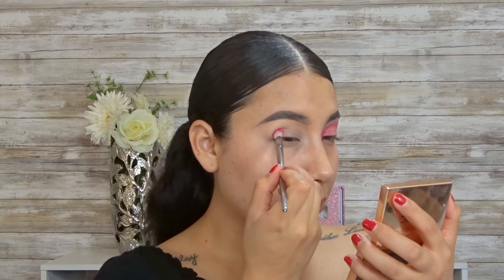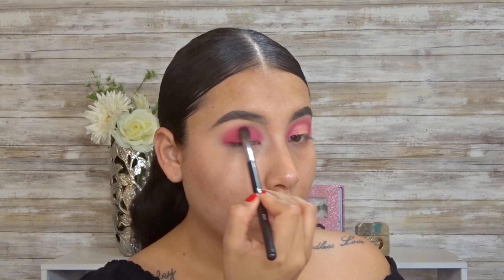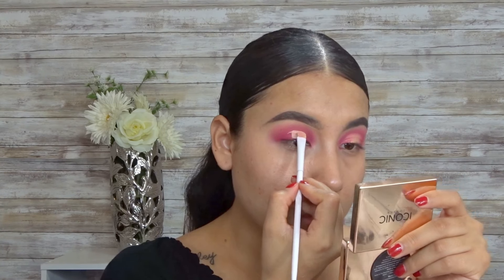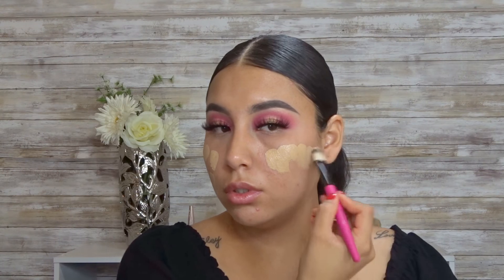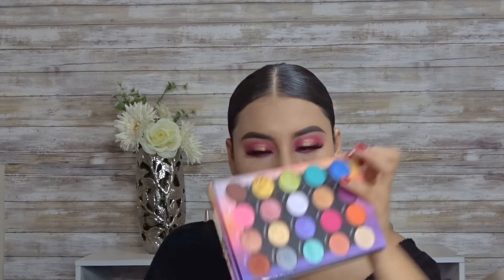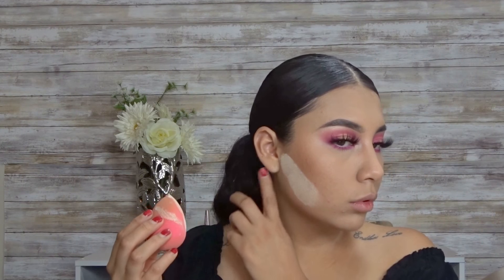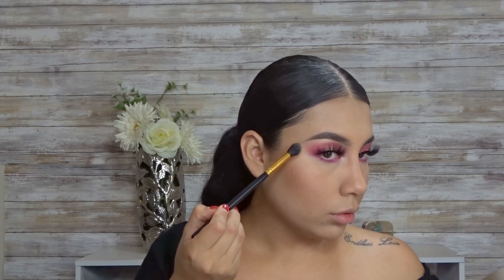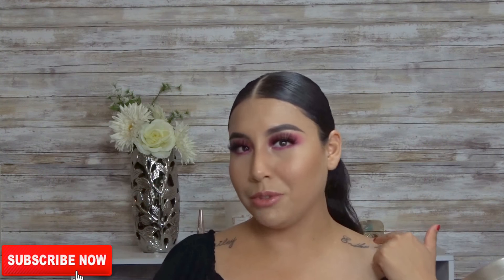EASY HALO MAKEUP LOOK!!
What up guys welcome to my YouTube channel this is my first video I know it looks a little cringy lol but  I just wanted to leave this video here to show all  makeup  beginner's how to achieve this easy halo makeup look!

 "PERSONAL IG" @fay_hailee